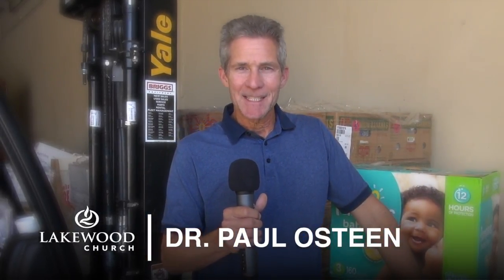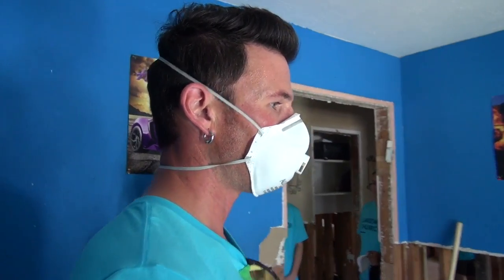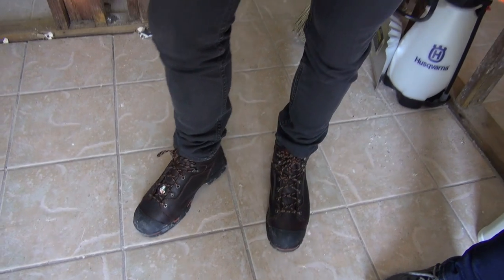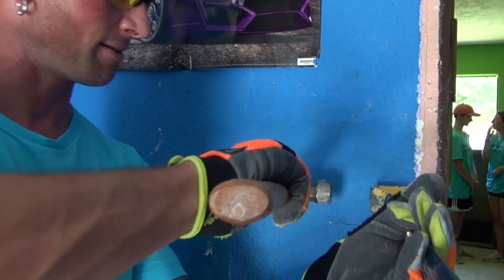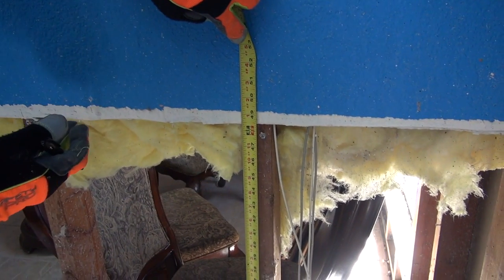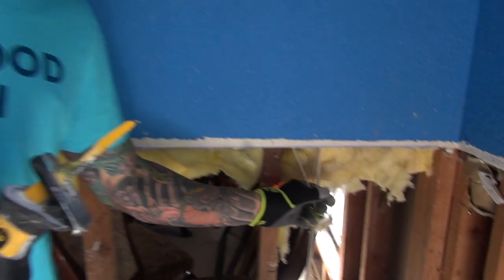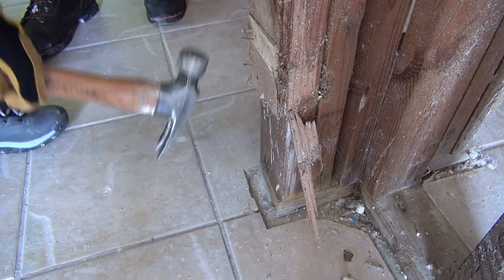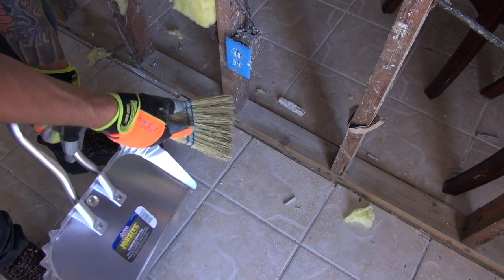Safety Training Video - Lakewood Church, Rebuild Team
A safety training video for the Lakewood Rebuild Team. We are so thankful for the volunteer efforts of our rebuild team! Because of our volunteers and faithful donors, God has used Lakewood as a vessel to help rebuild people's homes and lives. As a church, we're anchoring them to the hope of Christ and helping to demonstrate His provision for His people. If you would like to help finish this project or be a part of helping others in similar situations, reach out to and we will find a place for you.